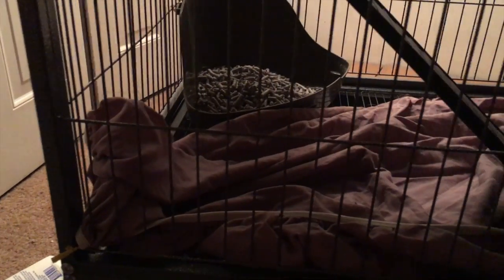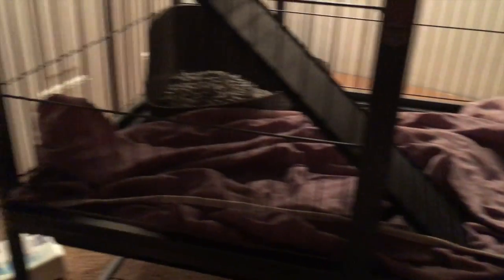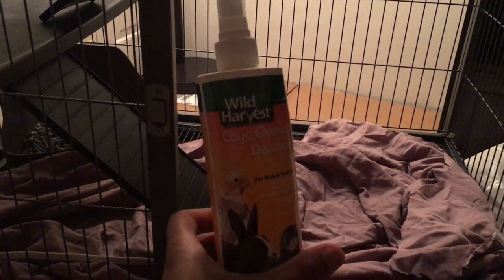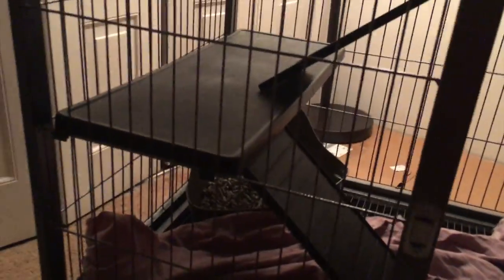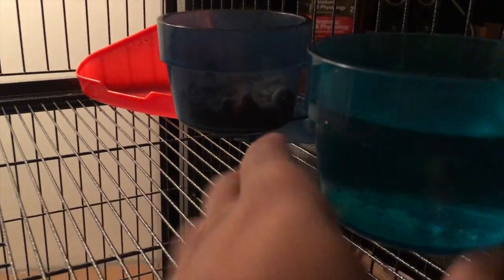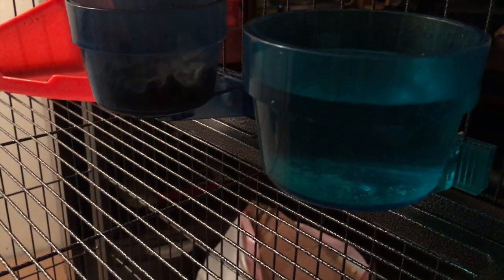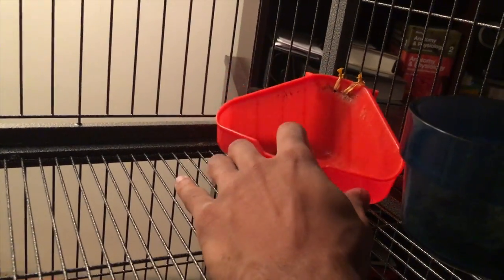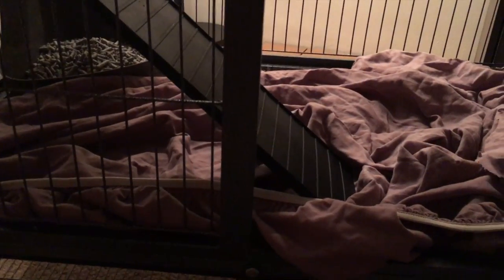Baby Ferret Cage Update Again? | Ferret Cages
Hello everyone,

Me and my girlfriend just bought two baby ferrets a few months ago.
 This is my second time owning a ferret as I owned one before. Come and watch us as I show you guys there new cage setup. As many people have been leaving comments about the cage and their setup I wanted to do a update video on the their cage. I plan on doing more ferret videos as we will be getting a more ferret cage accessories, ferret housing and doing a ferret cage setup video as were looking for an ferret nation cage.

We will answer more question about where you can buy a ferret and much more.